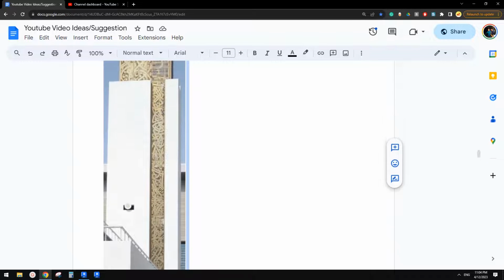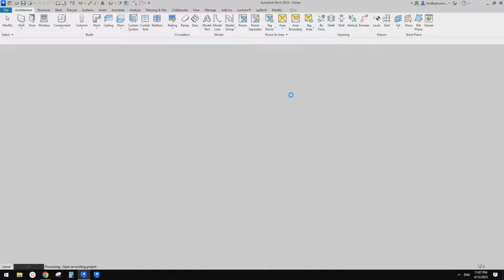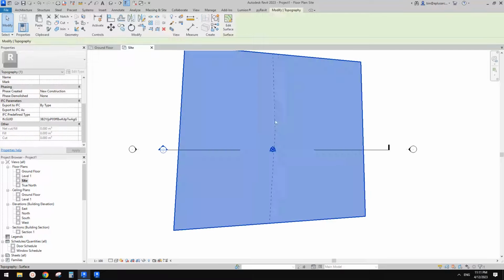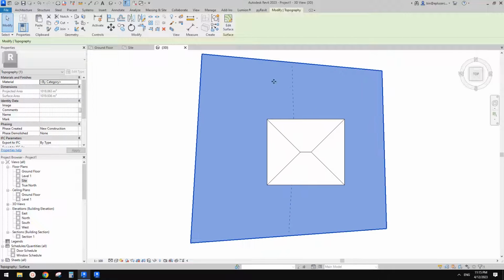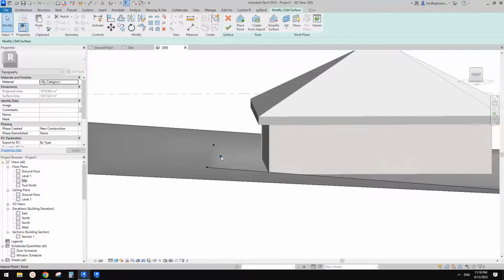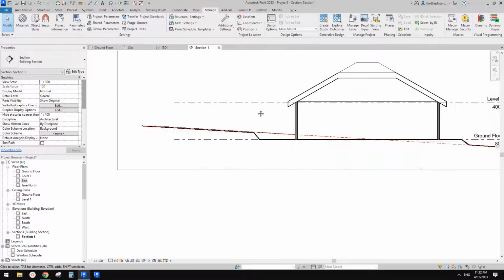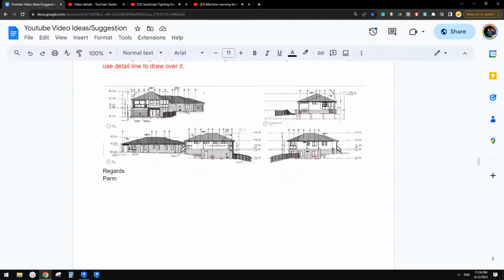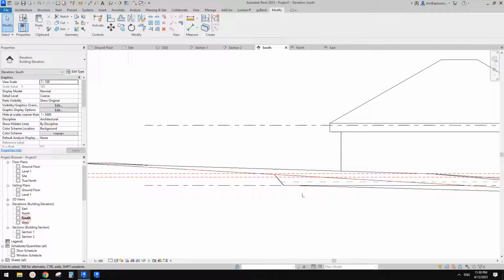23113 - Revit Topo Exercise - Cut and Fill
It's quite simple, always create an existing topo and use Graded Region to demolish it in New Construction phase. This way, you will always know where the existing NGL is.